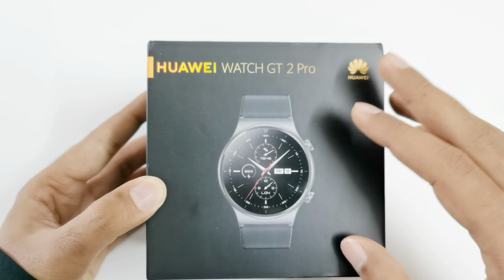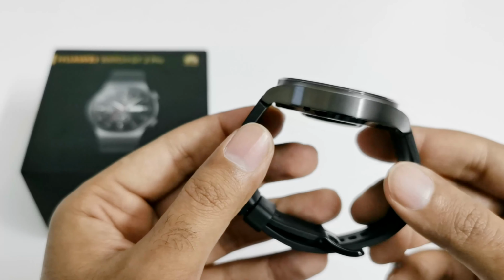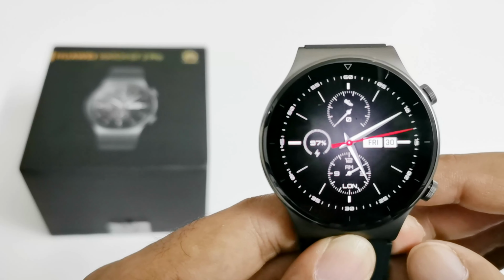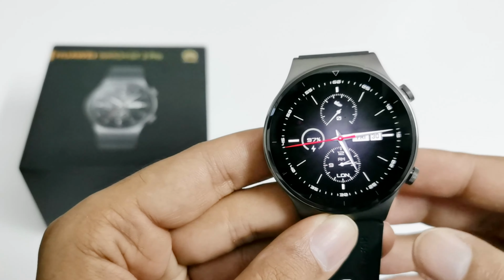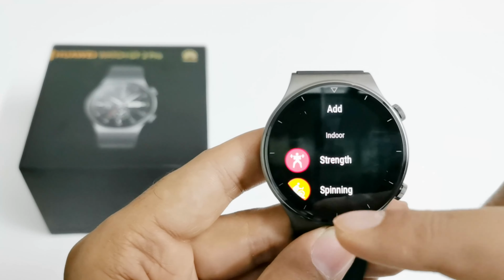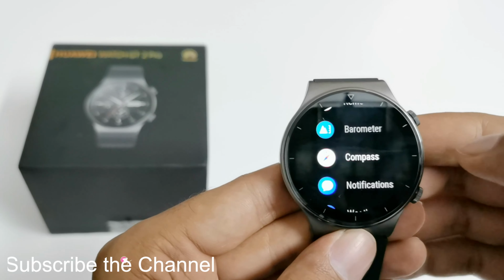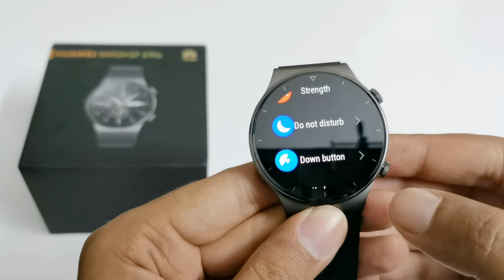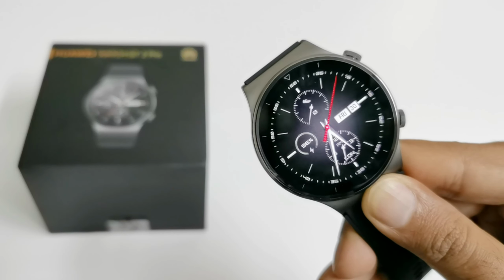Huawei Watch GT 2 Pro - Unboxing and First Impressions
Huawei Watch GT 2 Pro smartwatch unboxing and hands-on covering design, hardware specs, features and display quality.